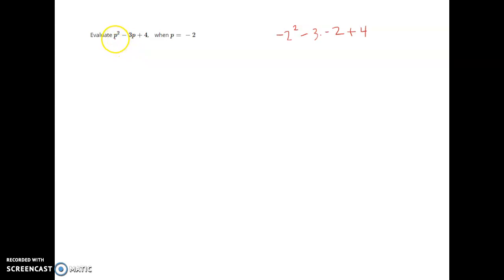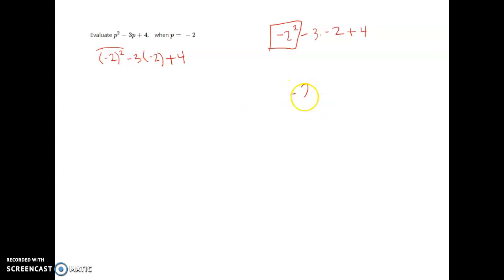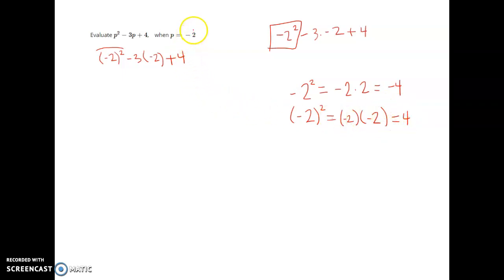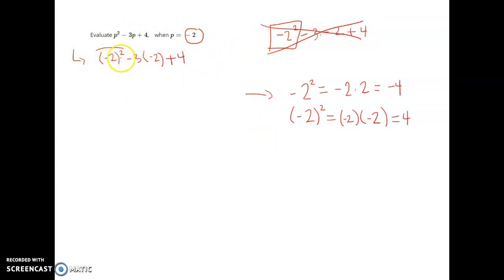Evaluate an expression with a negative number